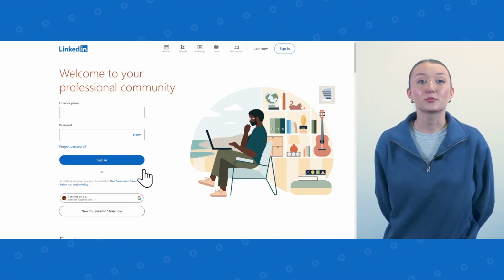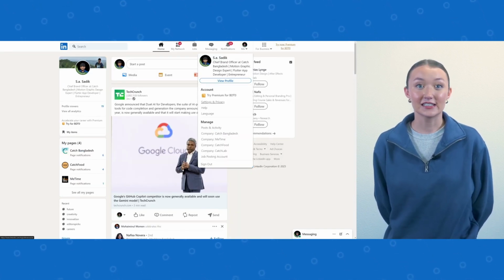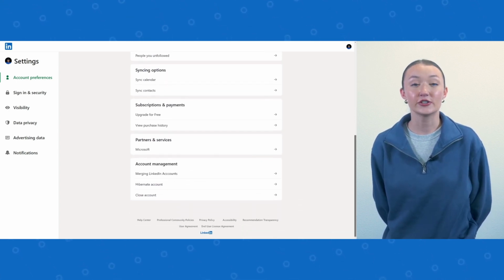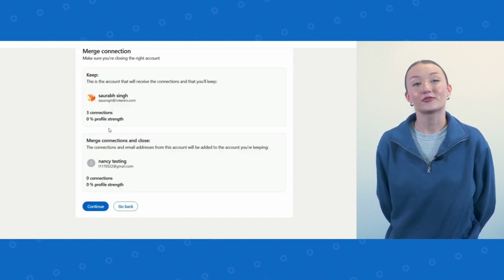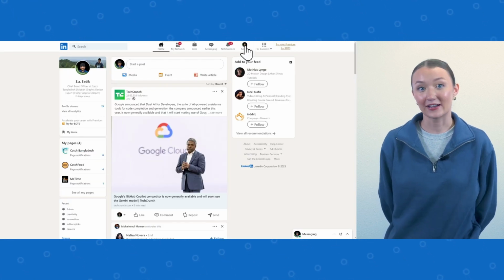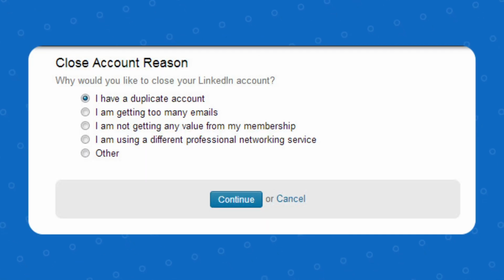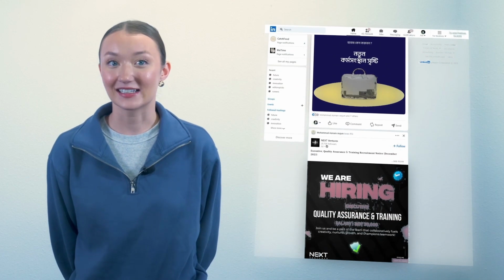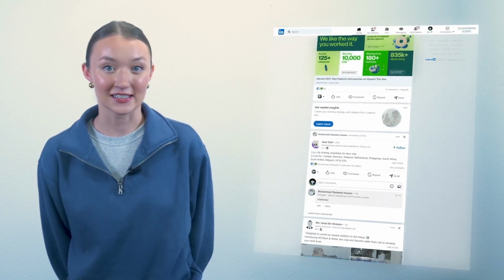How to Merge LinkedIn Accounts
In this video, we dive into a step-by-step tutorial on how to merge multiple LinkedIn accounts. Say goodbye to the confusion and hello to a singular, powerful networking tool that truly represents your professional journey.